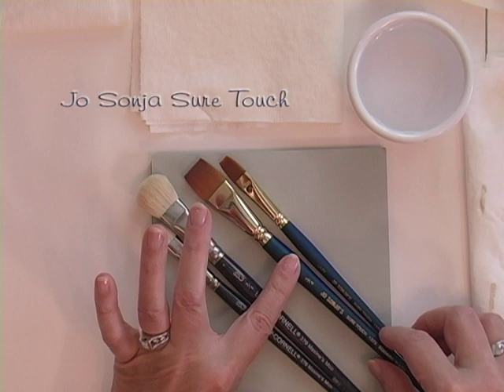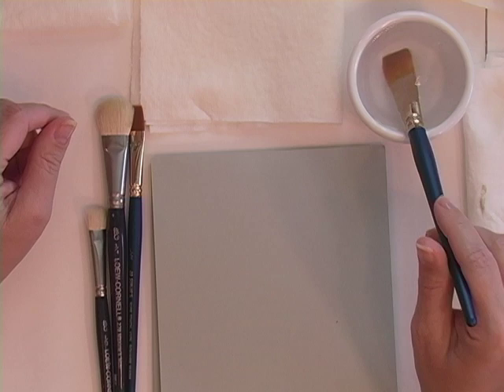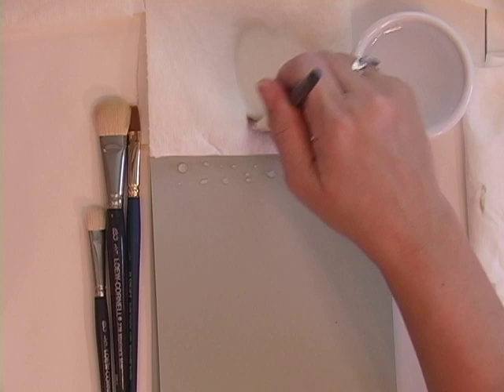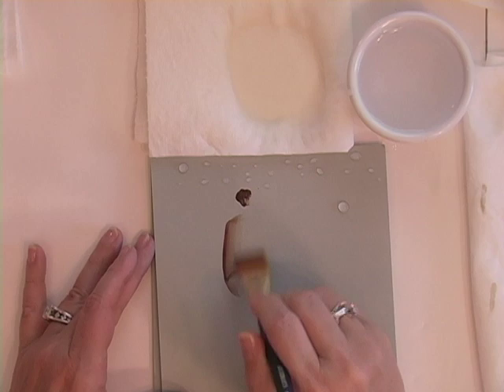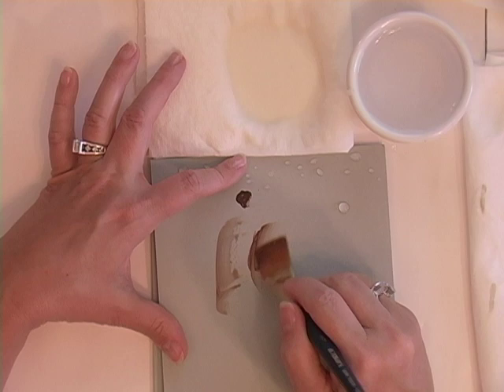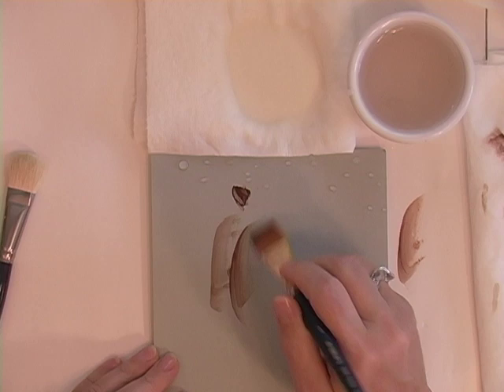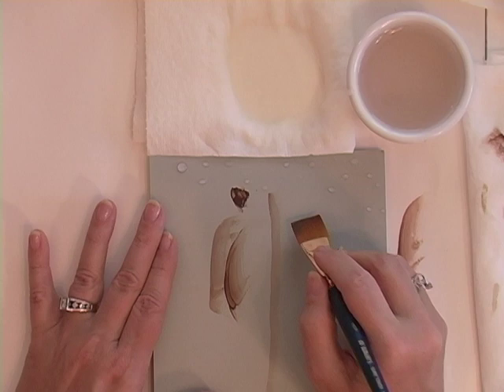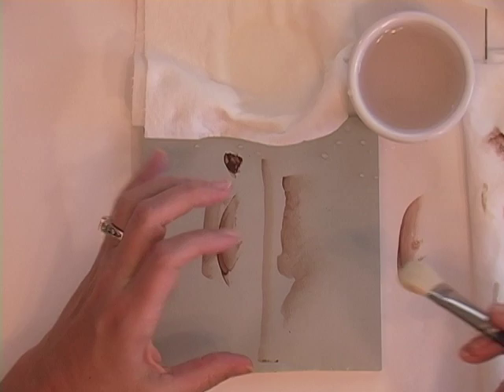Christmastime 6 Sample "Floating Color"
Jamie gives a brief demo on floating color; a small clip from her new Companion Technique DVD for Christmastime 6.